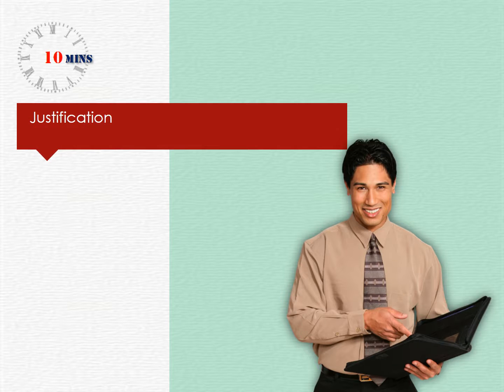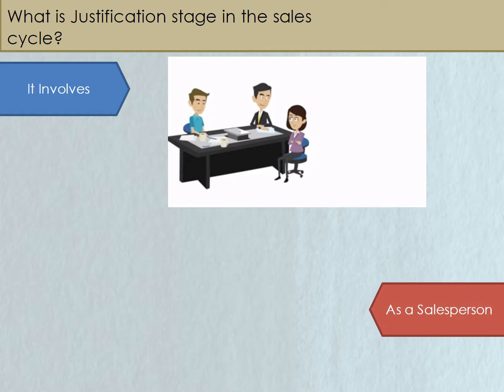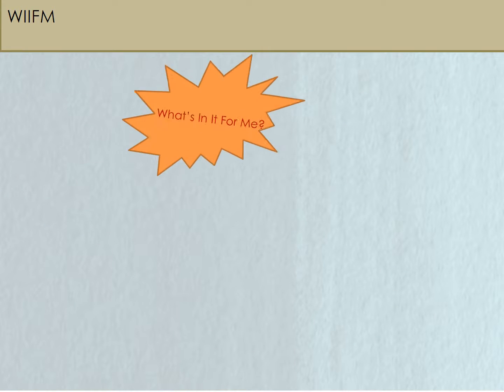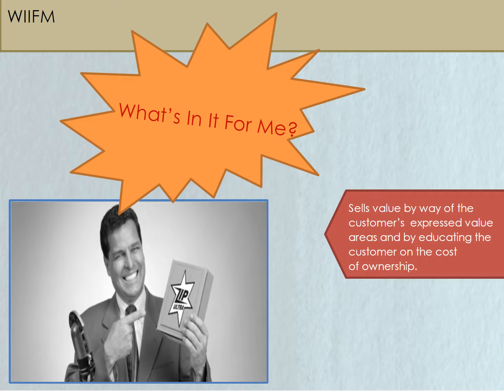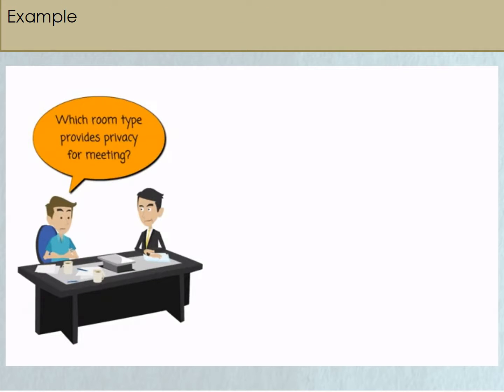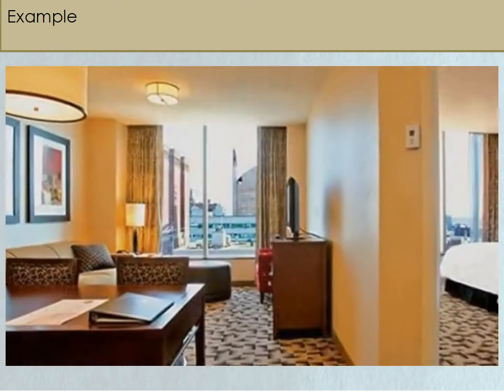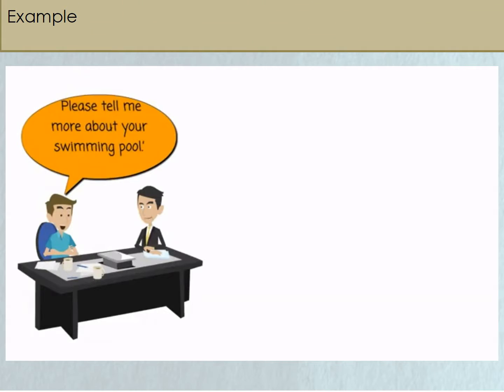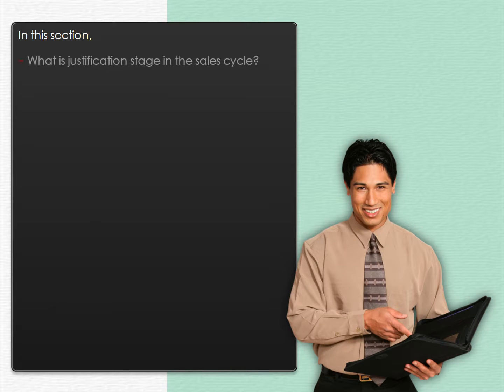Presentation and Justification for Sales - 5. Justification.mp4